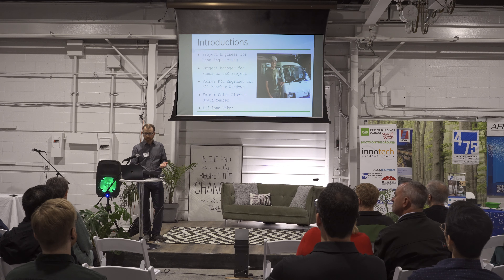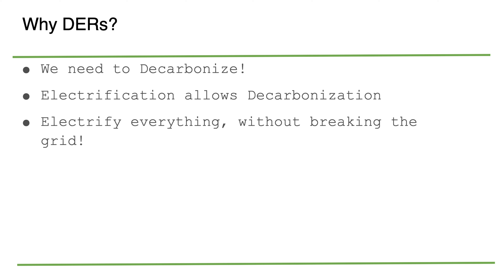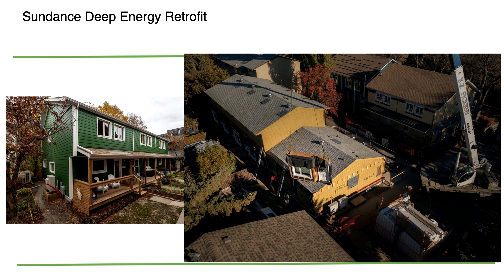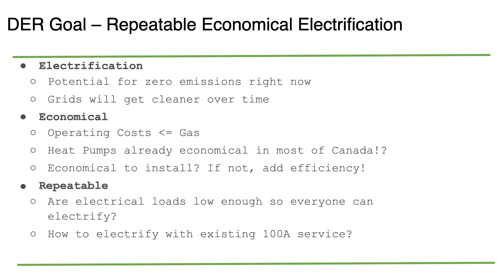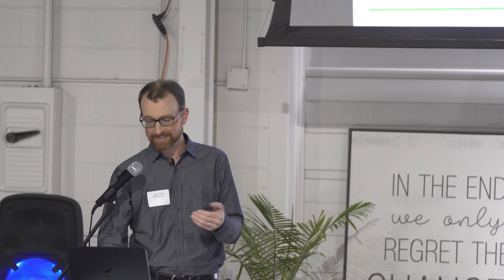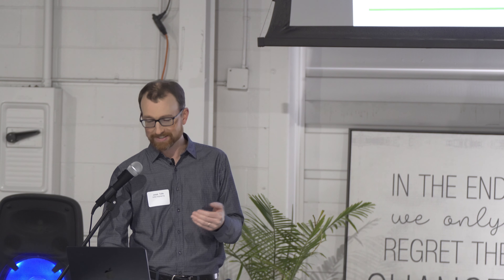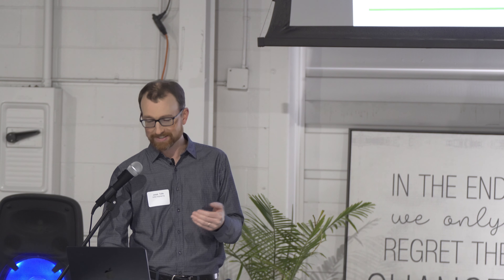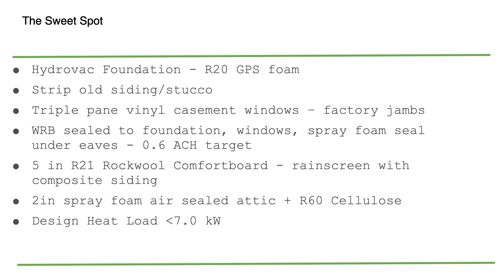Boots on the Ground: Finding the Sweet Spot in Deep Energy Retrofits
A presentation by Jesse Tufts at "High Performance Design Meets Boots on the Ground", Edmonton, November 2023.

Deep Energy Retrofits are expensive and complex, but we need to do them to almost every building in Canada over the next 30 years. How can we make them simple and cheap while still allowing for the massive GHG reductions needed? Jesse Tufts will share learnings from his experience working on his own Net Zero Retrofit, the Sundance Housing Co-op DER and three single family home DERs supported by the SSRIA.

Jesse Tufts is a professional mechanical engineer with ReNü Engineering. He has a background in research and development for high performance windows and doors and a passion for net zero energy buildings, high performance envelope and mechanical systems, as well as sustainable transportation. Jesse recently completed a Net Zero retrofit on his own house in Edmonton and for the past three years has been helping with project management on the 59 unit Sundance Housing Co-op DER and other single family home DERs. Jesse is motivated to use that experience to help others do the same.